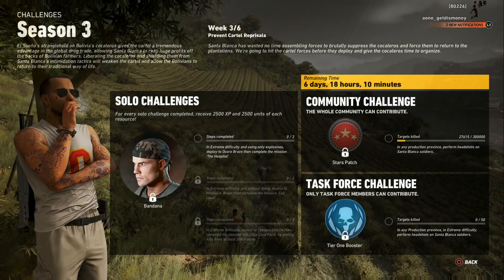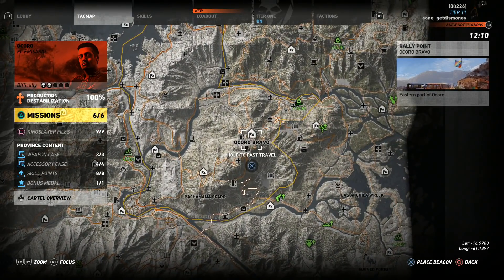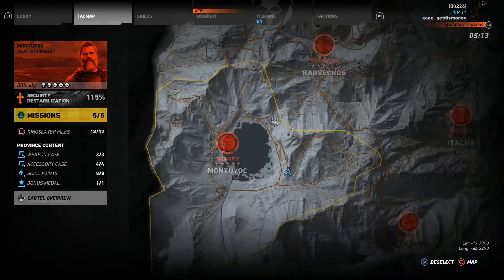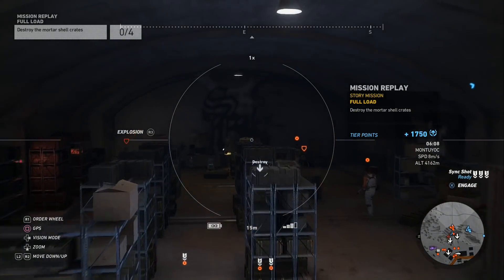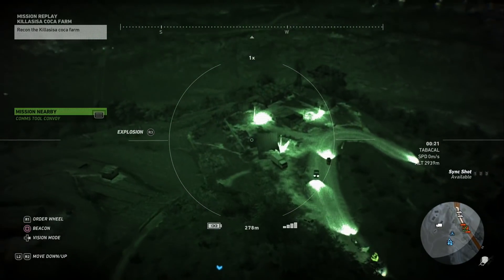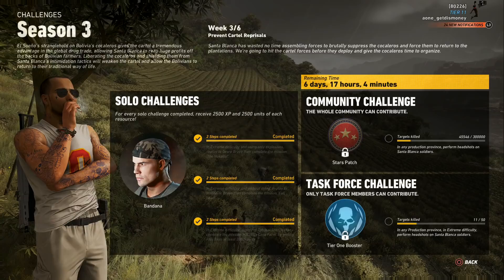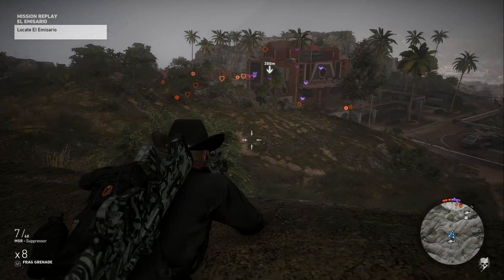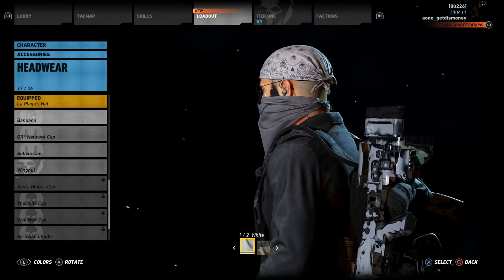Ghost Recon Wildlands - Live Season 3 Week 3 Challenge Tips, Rewards, And Locations Guide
Share your tips below!

Credits:
Background Music ➤➤ "Going Up" -